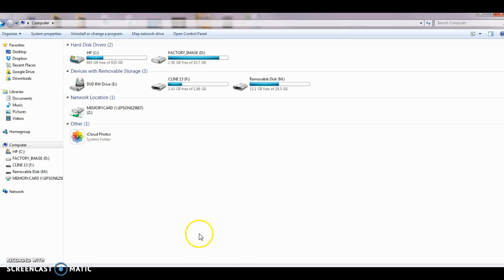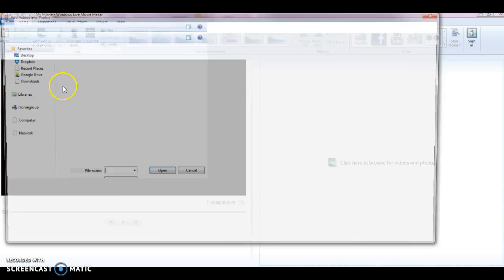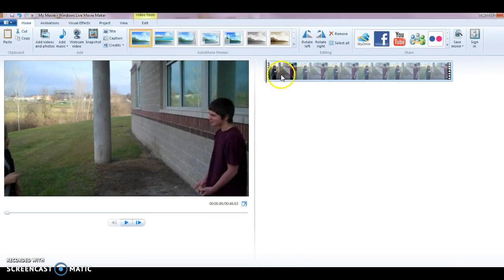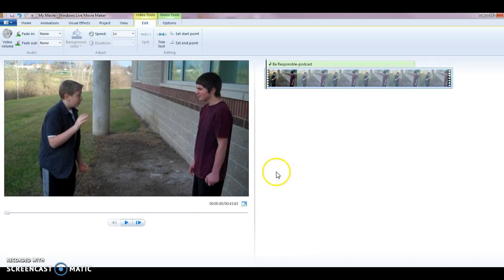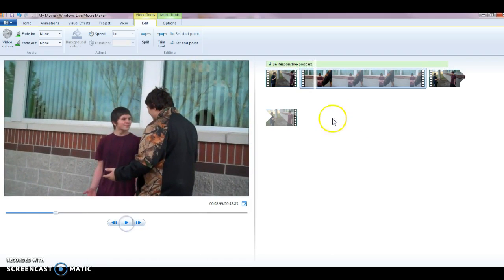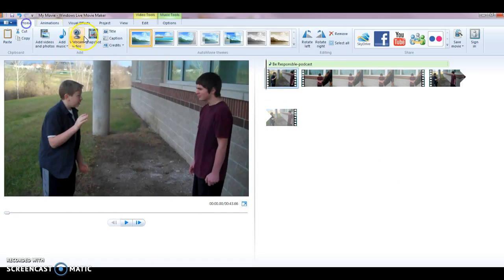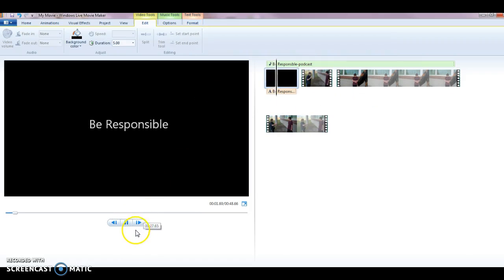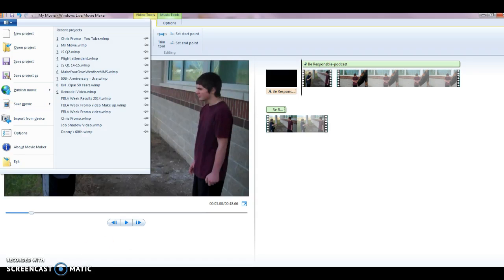Intro to Movie Maker